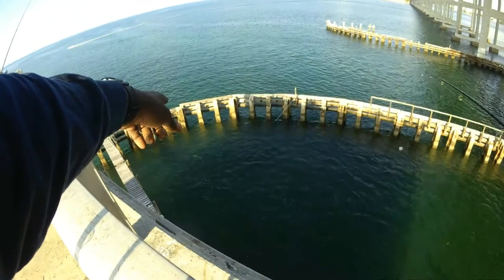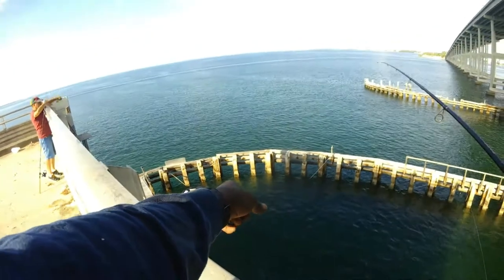Catching Mangrove Snapper Inshore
Since Live Bait Is King, Is Cut Bait Queen?...
**ALL FISH IN THIS VIDEO WAS CAUGHT AND RELEASED, NO SNAPPERS WERE INJURED IN THE MAKING OF THIS VIDEO**

BAIT: Frozen Pilchards & Frozen Thread Herring